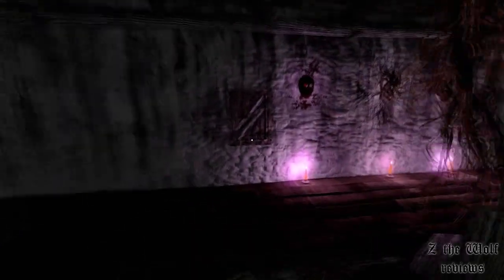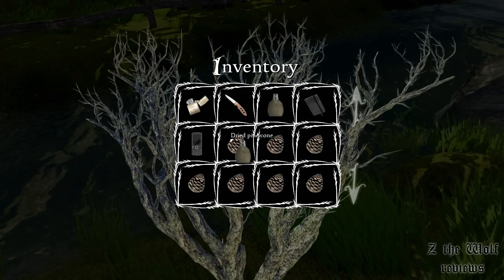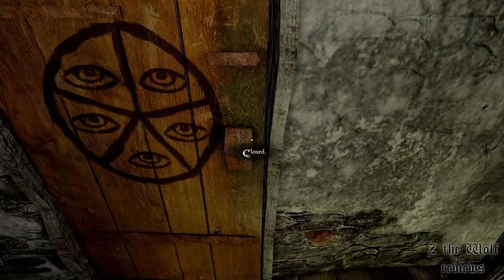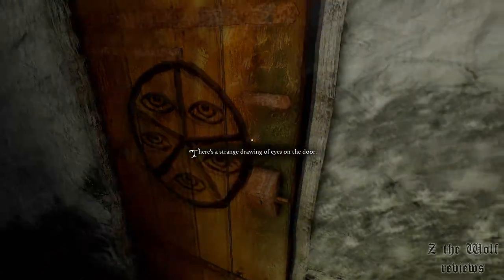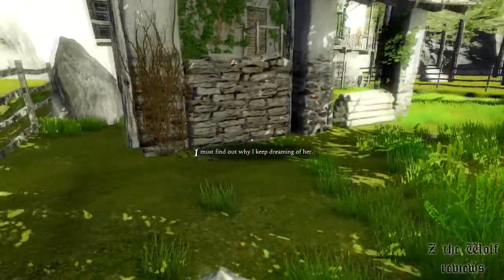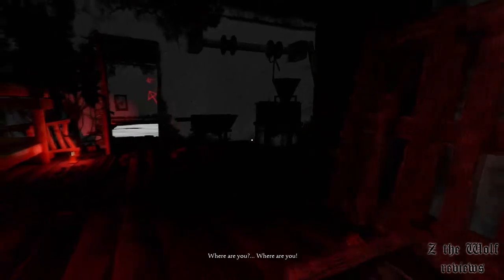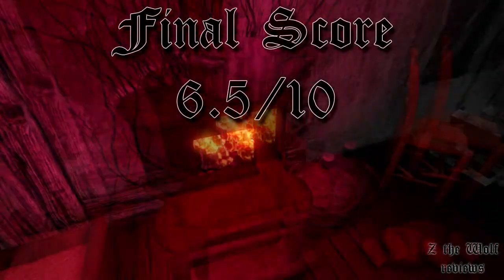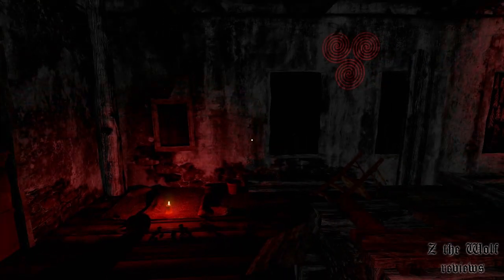Z the Wolf reviews - Anna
Want to buy the game and can't find it anywhere? You can get it on: